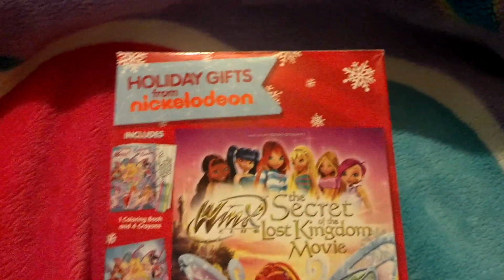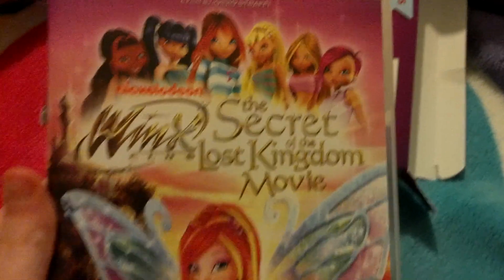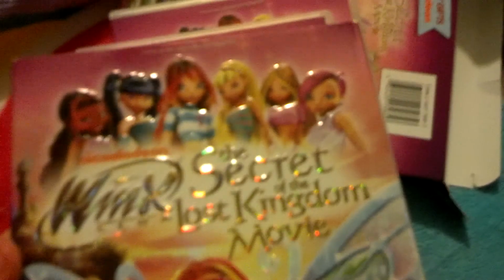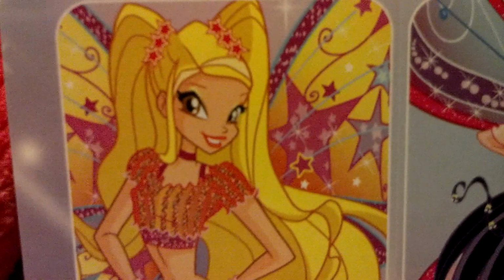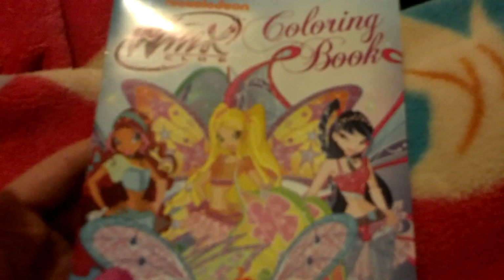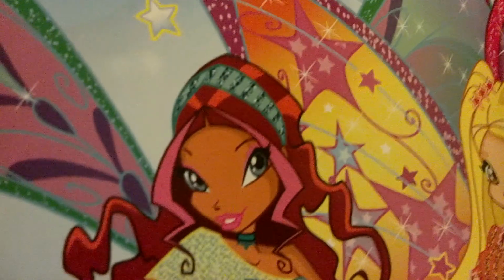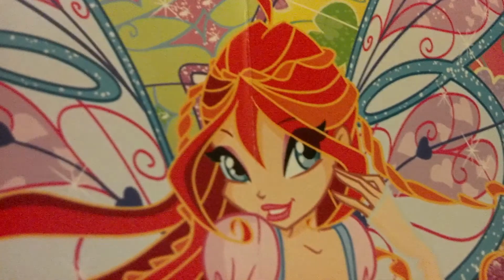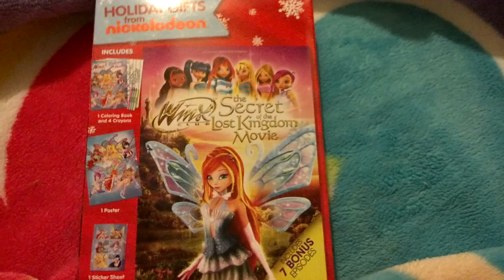Winx-Holiday-Gift Set-Dvd-Unboxing(Version 2)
READ READ READ
I made a version of this where I unboxed everything and my first reactions to this set

This is what I think of the winx holiday giftset
and this is version 2 because I was a idiot and didn't notice the poster
so I show it in this version of the winx holiday dvd giftset
I hope you all enjoy this unboxing